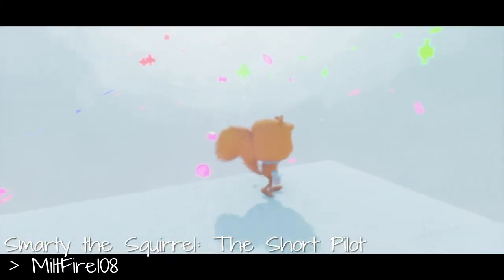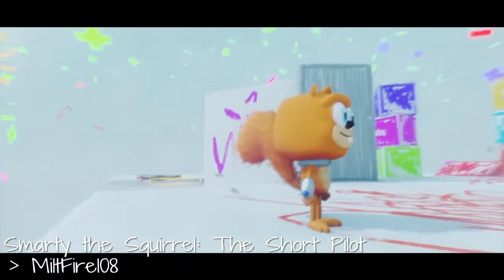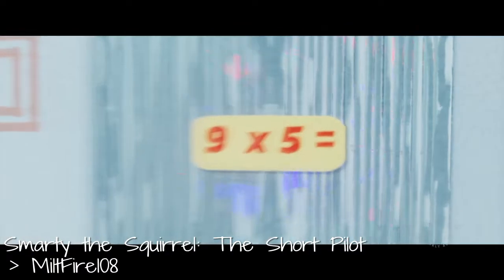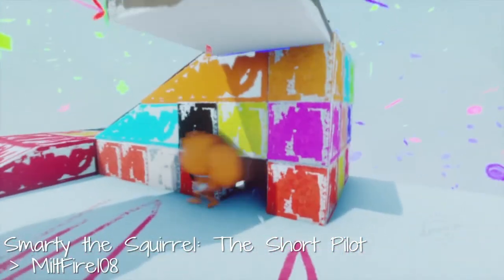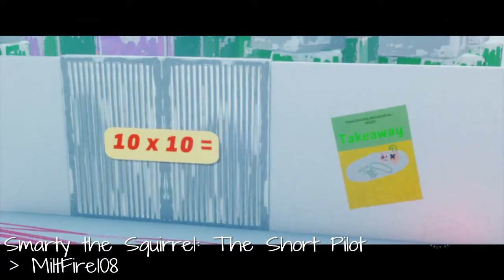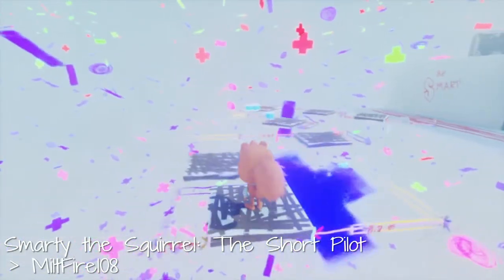[DreamsPS4 - FeverdreamS 10/28/19 (Migration)] 035 - Smarty The Squirrel: The Short Pilot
This go about we're having a look at

A fun little collect-the-keys-to-progress creation. Not quite as much of a puzzler as it initially seems. Enjoyable enough, and the character is well-modeled and cute, but could definitely use a bit more meat on its bones.